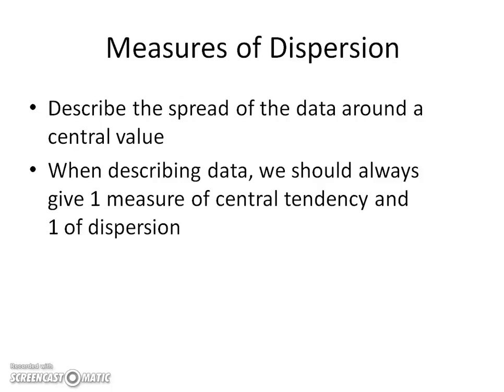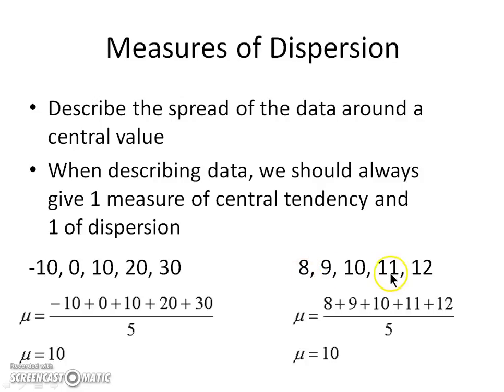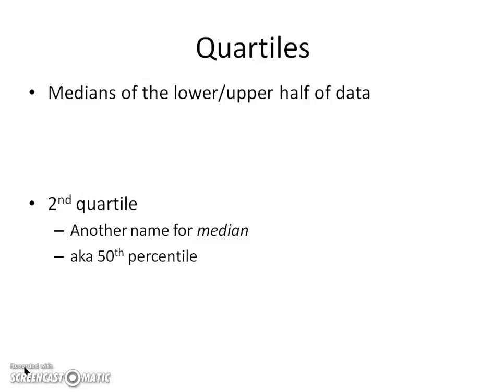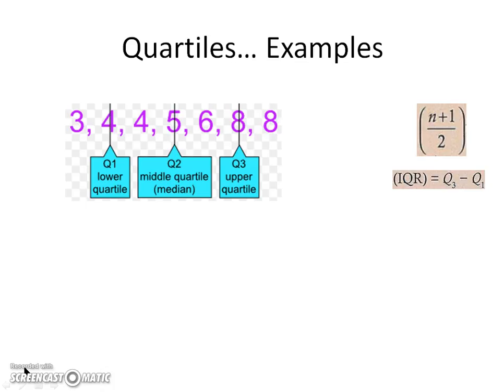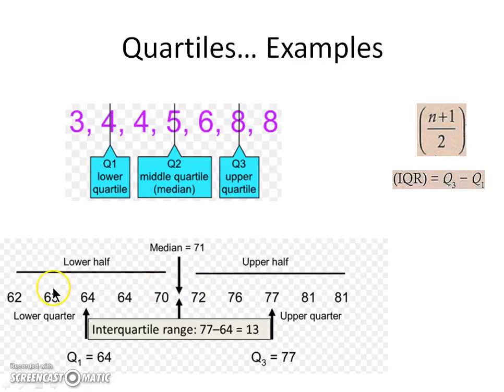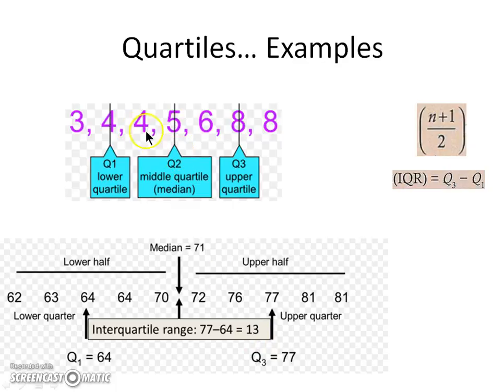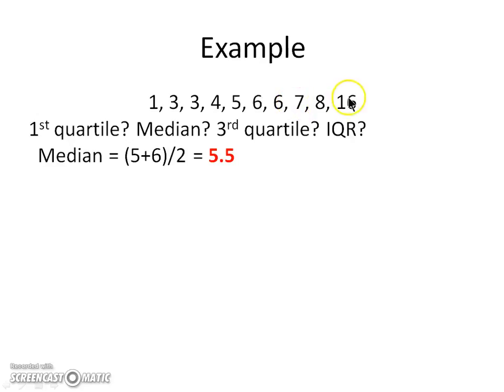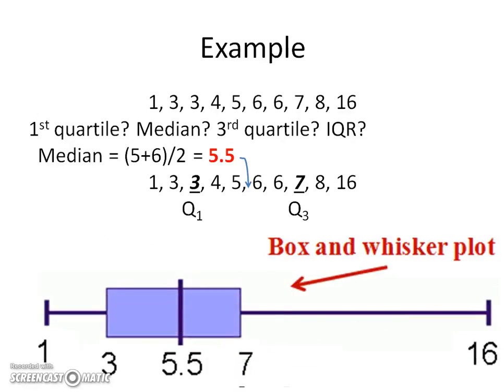8-3 Measures of Dispersions